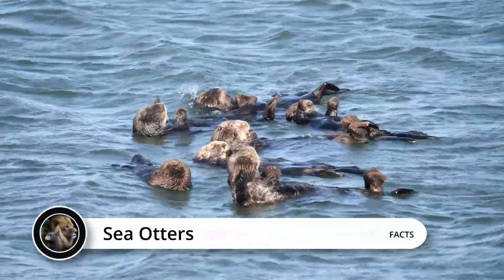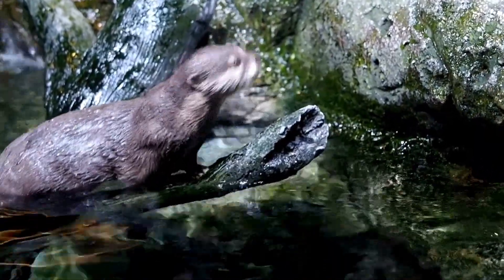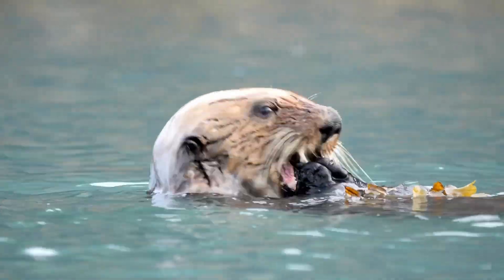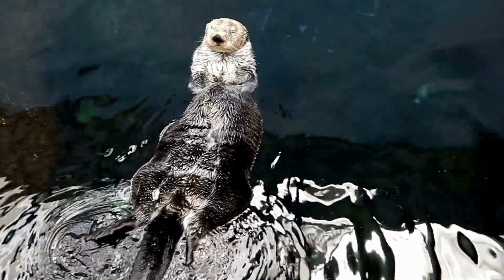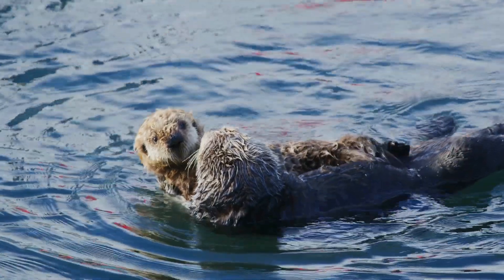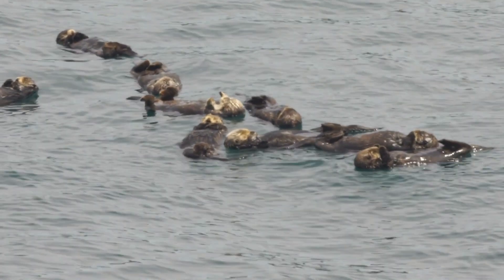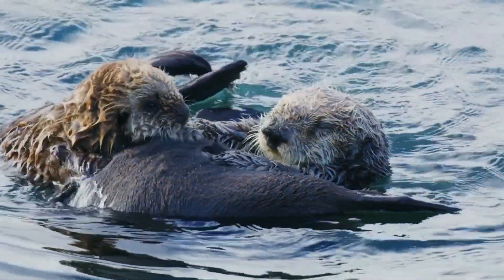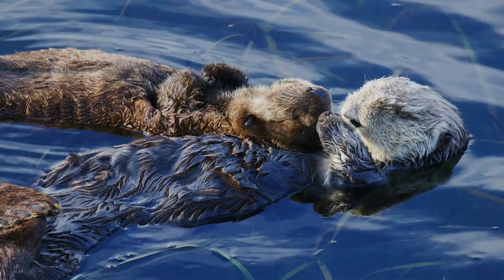Why Sea Otters Hold Hands While Sleeping on the Water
In this video, we uncover the secrets behind the charming behaviors of these adorable marine mammals. Discover why they hold hands while sleeping on the water's surface, their unique tool-using abilities, and their critical role in maintaining the health of ocean ecosystems.

Your support means the world to us! Please 😃

💬 Share Your Thoughts:
Got something to say about sea otters? We'd love to hear it! Drop your thoughts and questions in the comments below.

Don't miss out on our upcoming explorations into the animal kingdom.

Dive in with us as we celebrate these remarkable animals and their extraordinary underwater world. 🌊🦦🌿